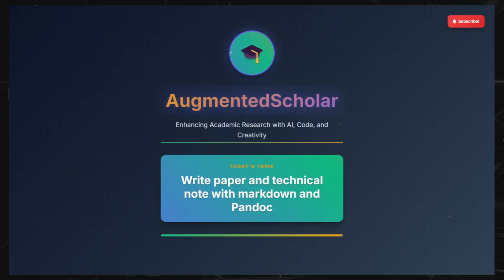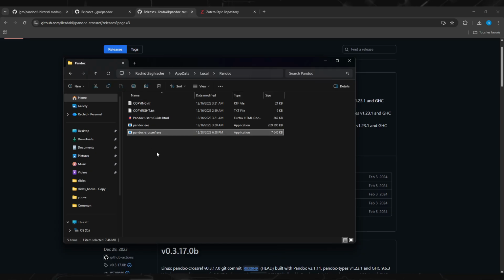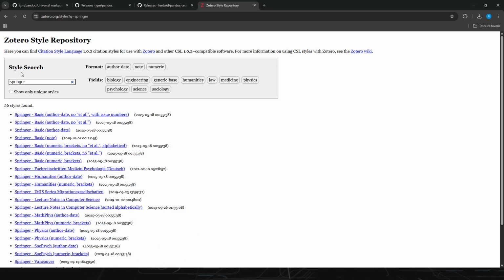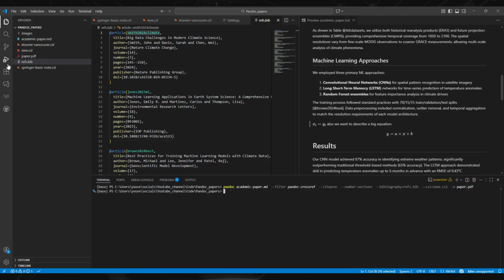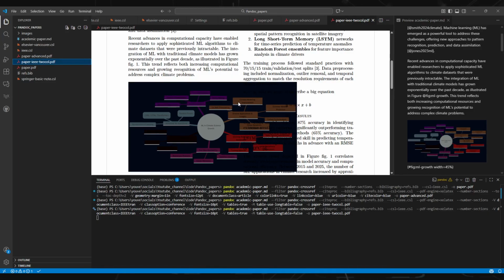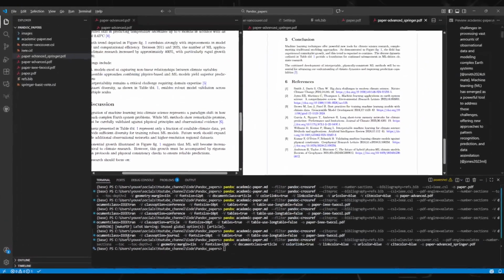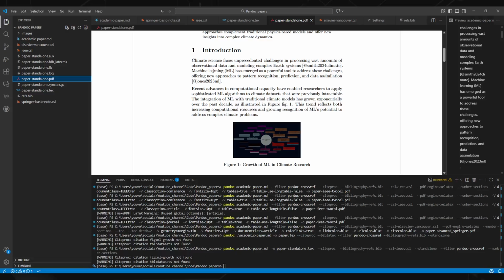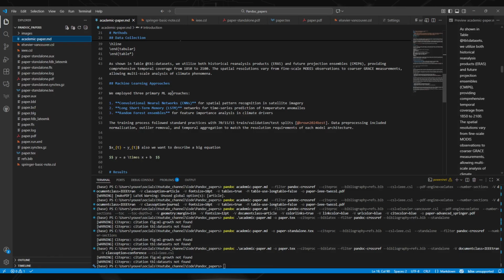Write Research Papers in Markdown + Pandoc | LaTeX Quality WITHOUT the Complexity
Get LaTeX-quality research papers without the complexity! Learn how to write beautiful academic papers in simple Markdown and convert them to professional PDFs using Pandoc.

🎯 What You'll Learn:
• Setting up Pandoc for academic writing
• Writing papers in Markdown syntax
• Adding citations and bibliographies
• Including equations with LaTeX math
• Managing figures, tables, and cross-references
• Creating custom templates
• Converting to PDF, Word, and HTML

💡 Perfect for researchers who want a simpler, more productive writing workflow without sacrificing quality!